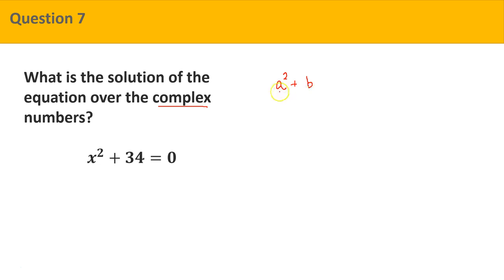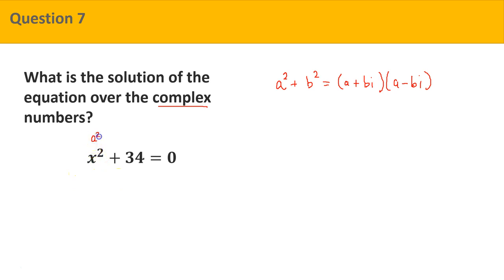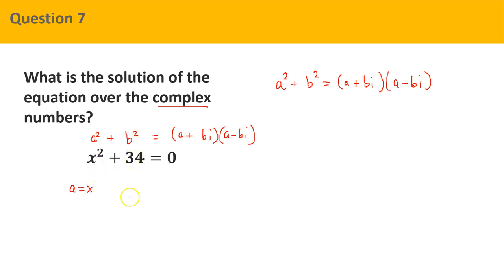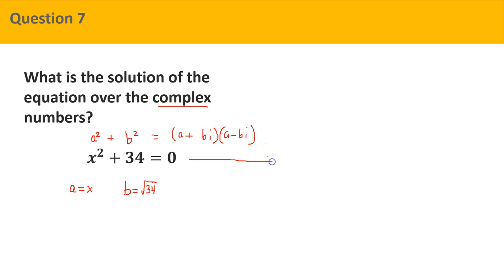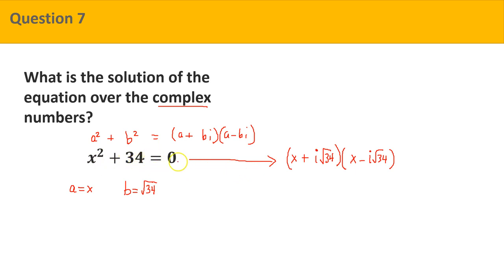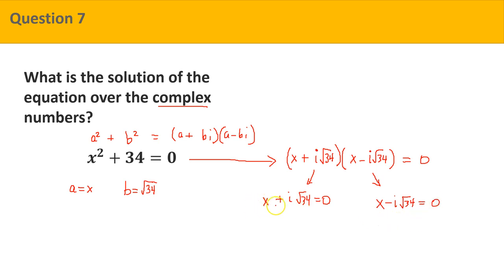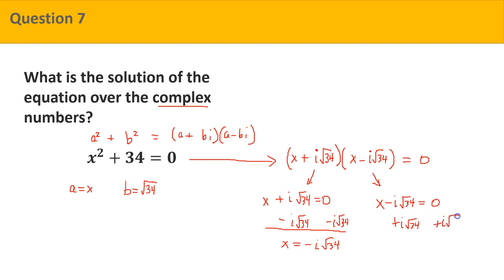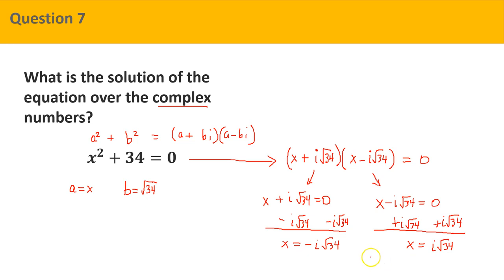Alg2Block Unit 3 Test Review #7